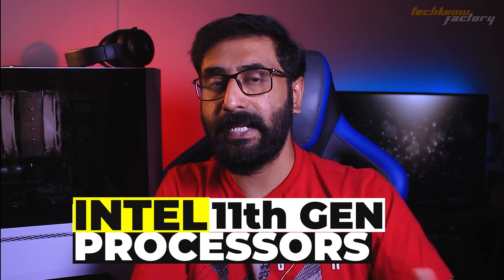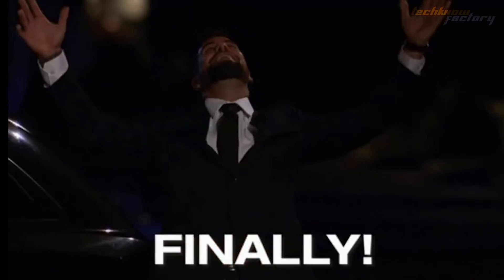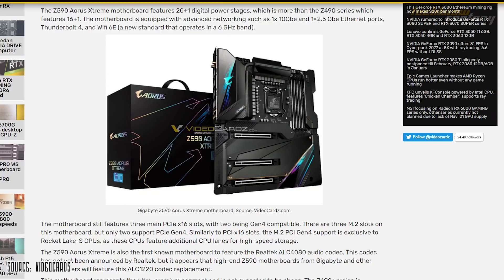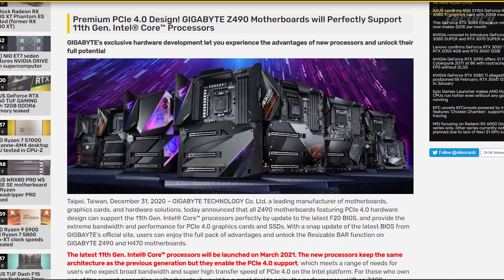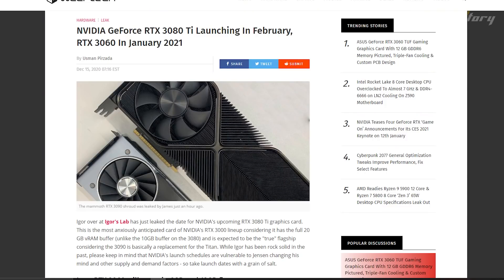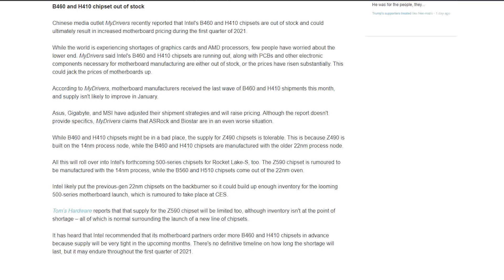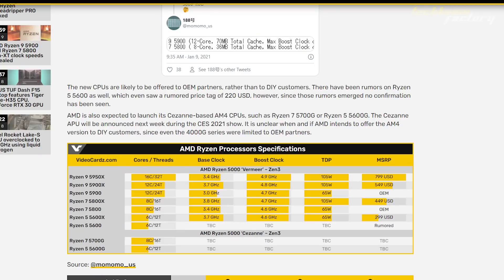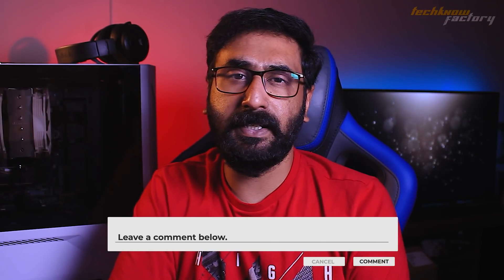HOT NEWS # 10 | NEW RTX GPUs, INTEL & RYZEN CPUs, PC Parts Price hike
Hey Friends..!!

Intel 11th Generation Processors
Intel 500 series Motherboards
12th Generation Alder Lake CPU
RADEON RX6700 and 6700XT coming
RTX 3050, 3050Ti, 3060
Ryzen 5900, 5800, 5600
Ryzen 5700G, 5600G, 5750G
PC parts Price Increase

BEST PC/TECH STORES (KERALA):
BG & Music:
EDITS & BG Music:
ES_Osaka 3AM - Ooyy